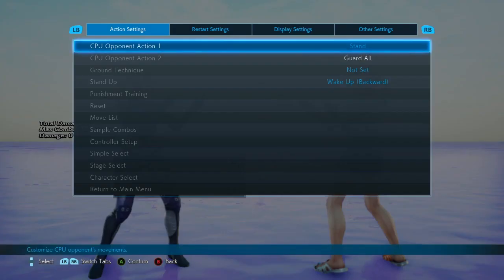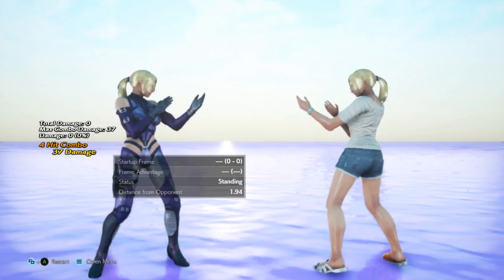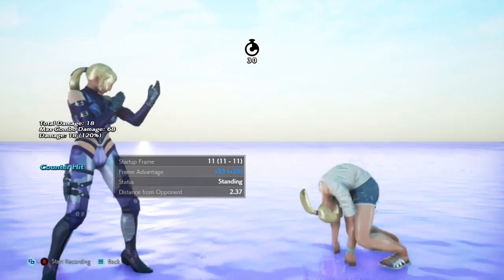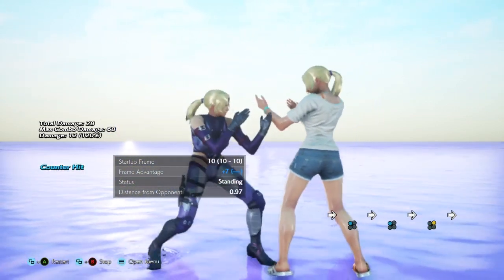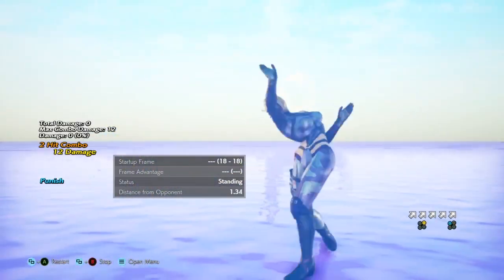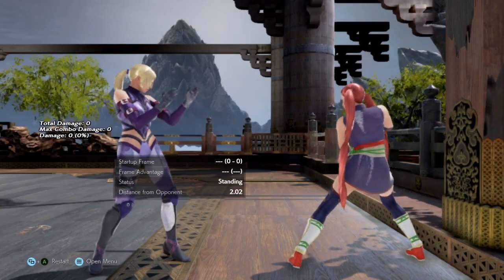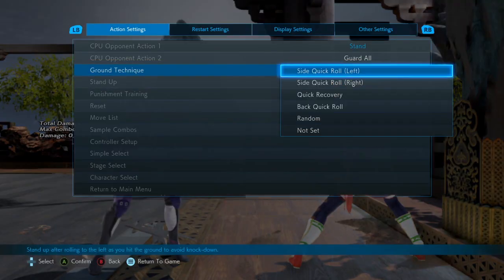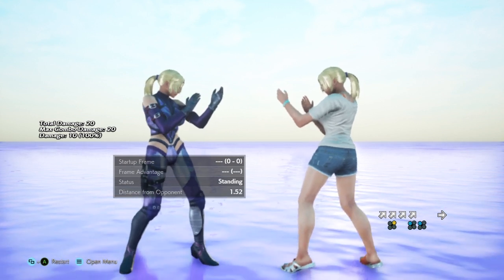Nina Williams In-Depth: "Binding Whip" uf+2,1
An in-depth look at Nina's Binding Whip (uf+2,1) in Tekken 7. Binding whip is a high reward, moderate risk launching string that comes out in 18 frames. The bound animation that follows allows for much creativity when it comes to combos as well. This includes an explanation of binding whip, a discussion about the application in a match and then a summary.

1: Properties 0:24
2: Application 9:45
3: Summary 22:30